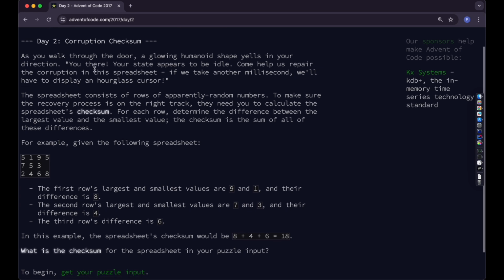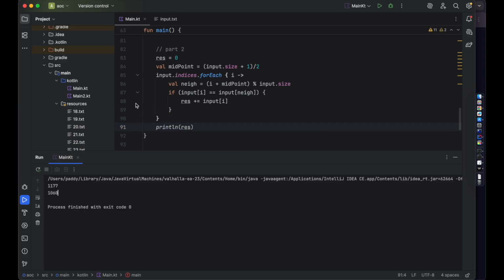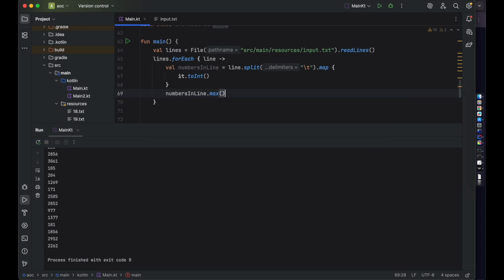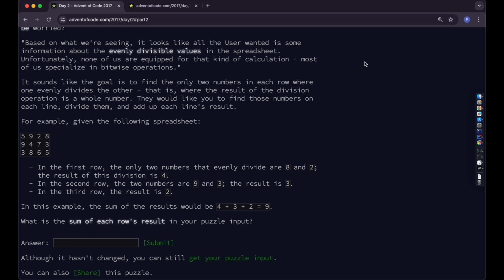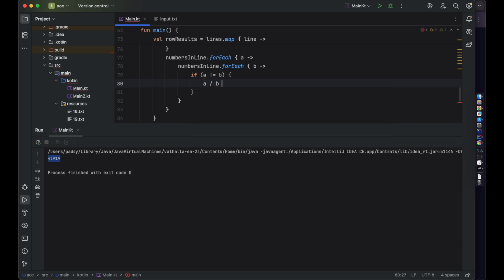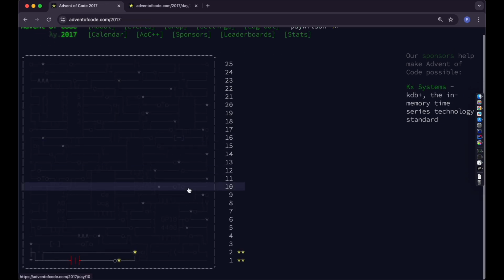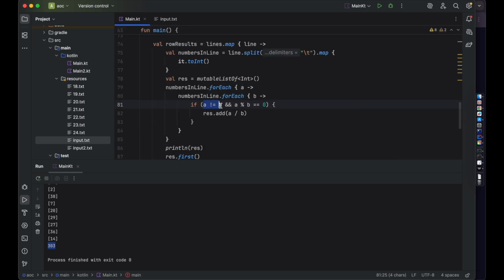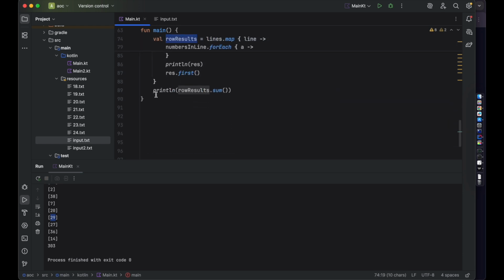Advent of Code 2017 Day 2 - checksums!